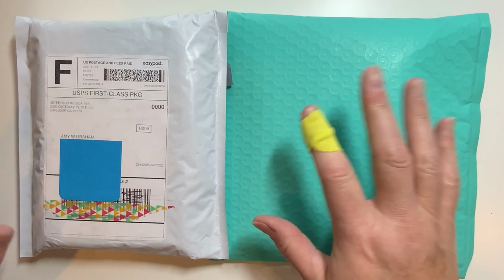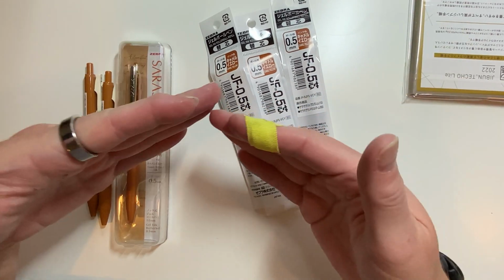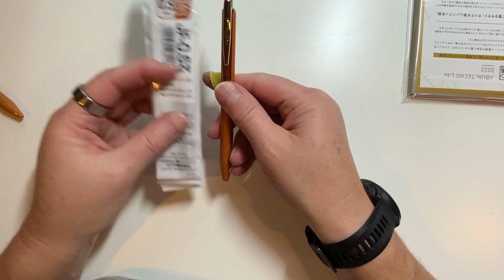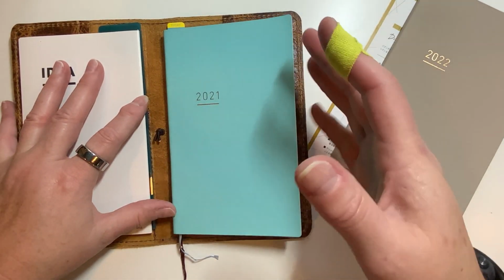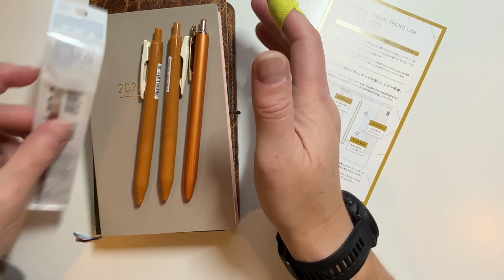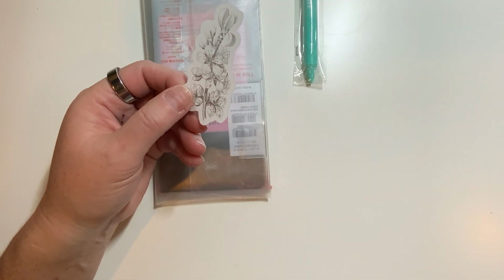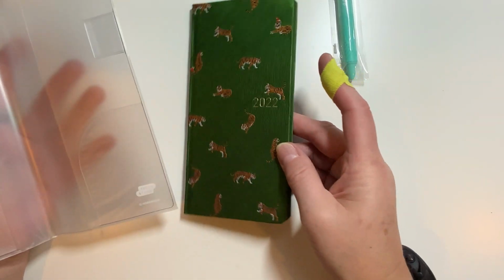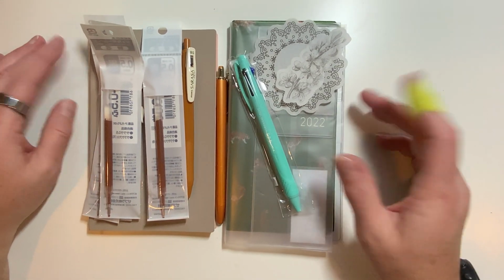Happy mail unboxing - JetPens & Hobonichi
I picked up my 2022 channel planner, the Jibun Techo Lite Mini and some new pens as well as adding another Hobonichi Weeks to my 2022 line-up. I am still not sure which Weeks will be tracking what but I think this one is going to be my health tracker. We will see.

If you would like to see more, follow me on other social media-
FYI: Everything you see on my channel is purchased by Me.  Nothing has been sponsored or given to me for review unless specified.  If that is ever the case, I will always point out if a product has been sponsored.